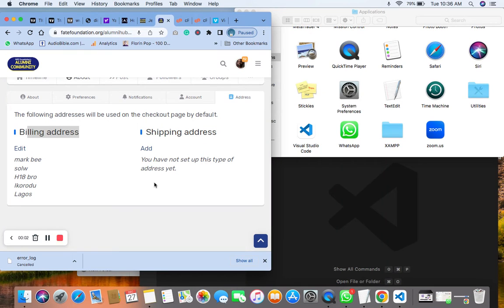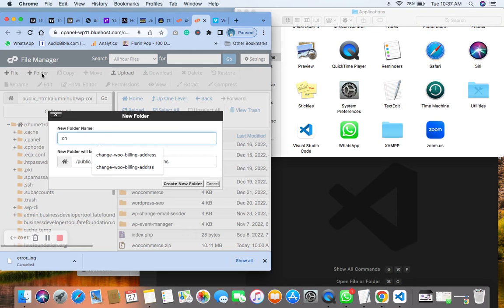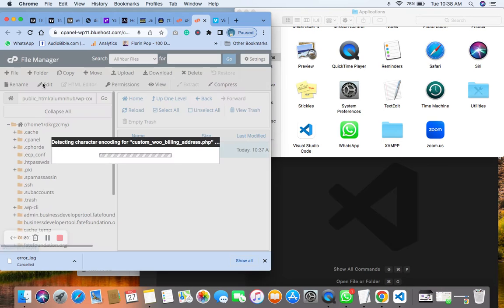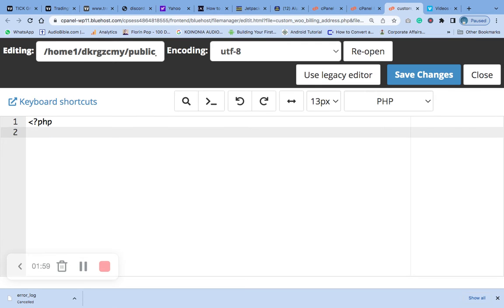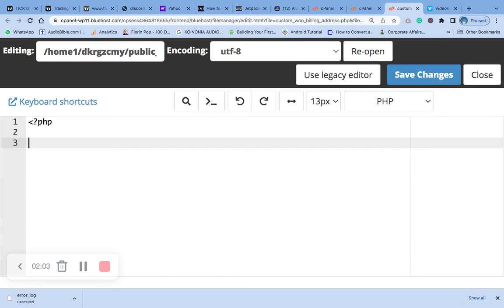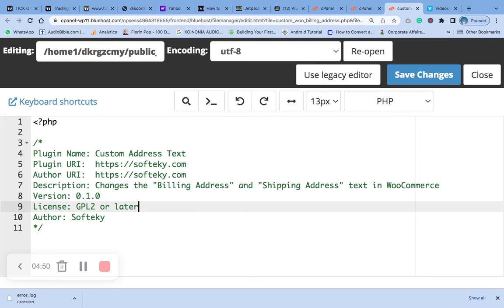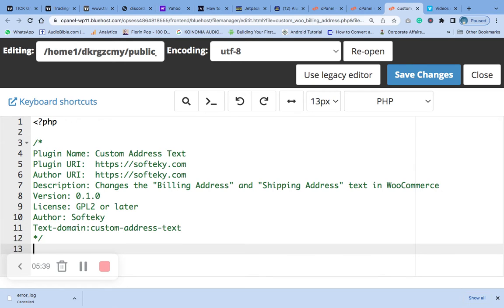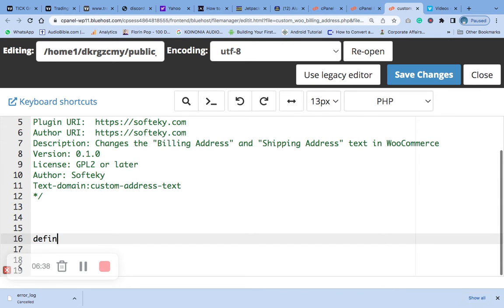How to change the "Billing Address" and "Shipping Address" text in WooCommerce WordPress plugin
"In this video, we will show you how to change the default "Billing Address" and "Shipping Address" text in WooCommerce. This tutorial will walk you through the process of creating a custom plugin to modify these text strings, step by step. We will also provide you with some helpful tips and best practices for using this technique in your own WooCommerce store. Whether you're a beginner or an experienced developer, this video will provide you with the knowledge and skills you need to customize your store's checkout page and improve the user experience for your customers."